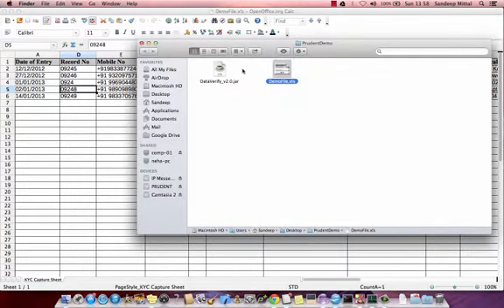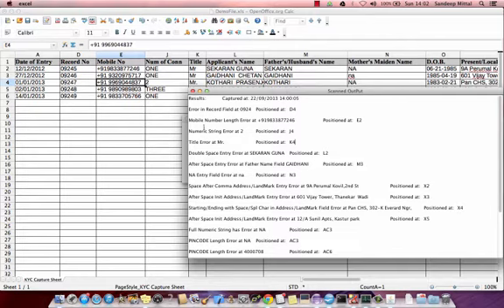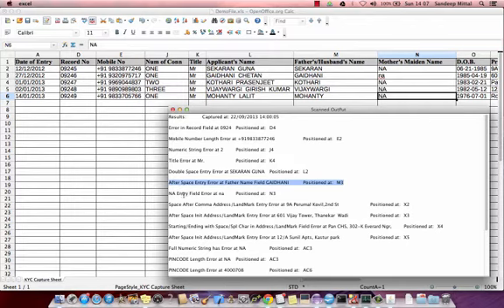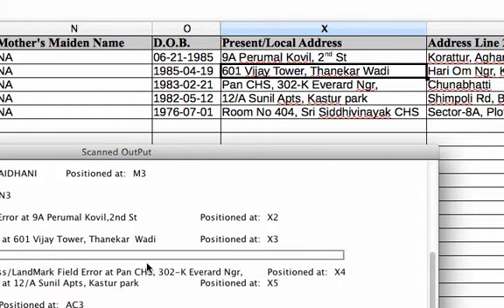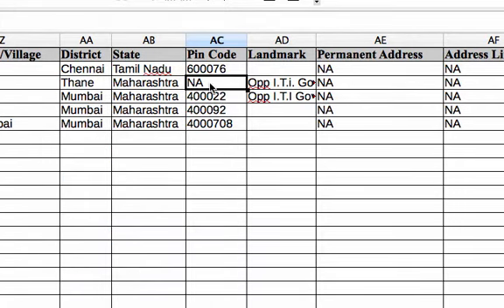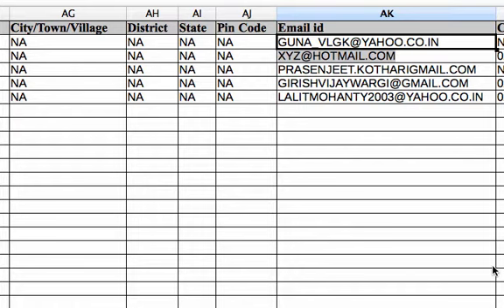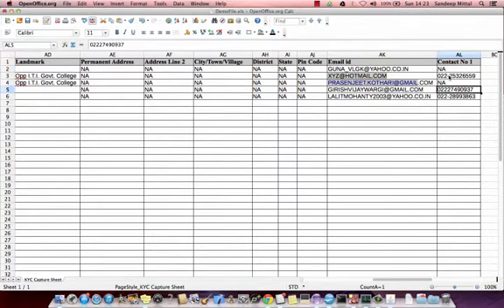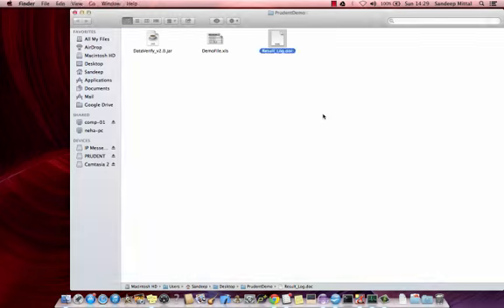Prudent DataVerify Demo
It is an incredible Quality Control Software which can never let you down in achieving the highest quality in your BPO project/process.